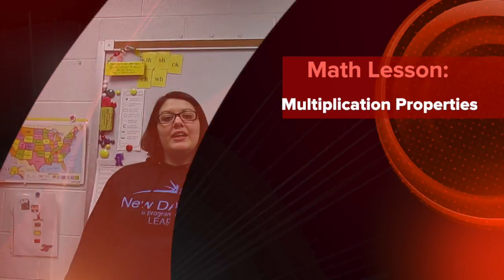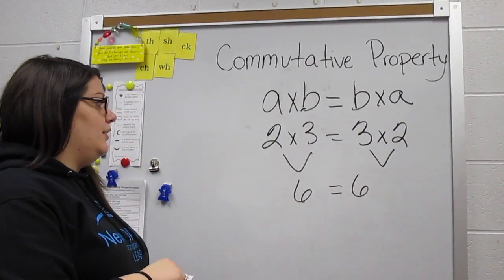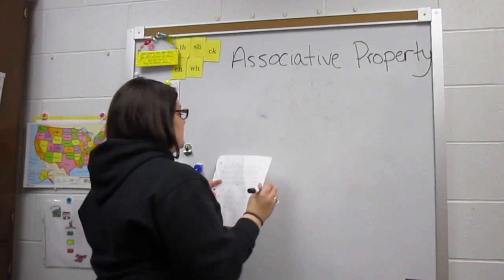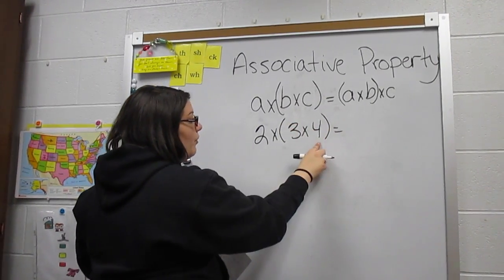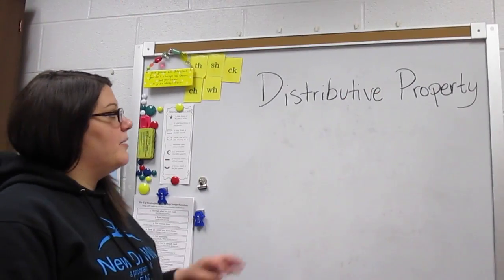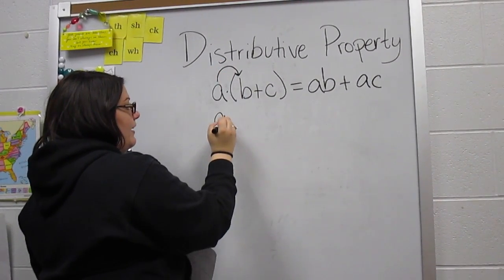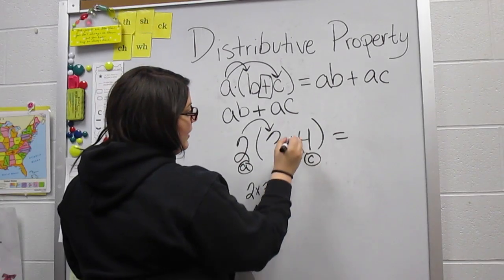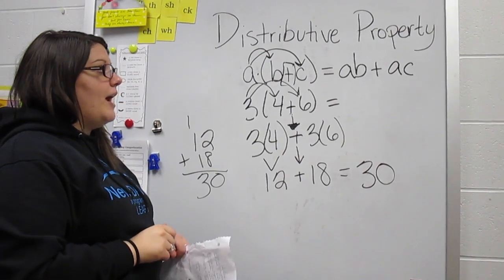Math Video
This video is about Math Video